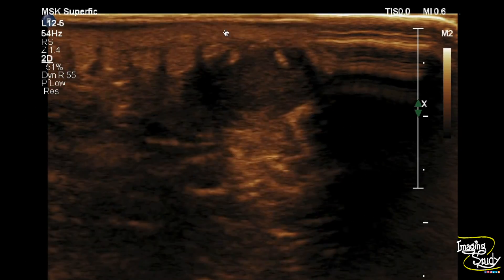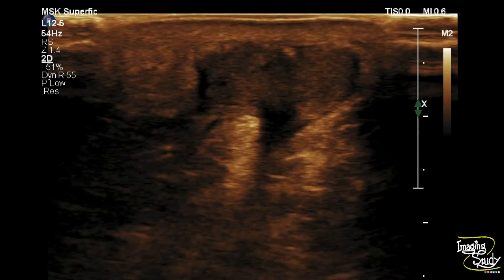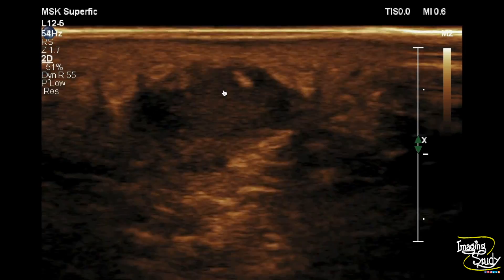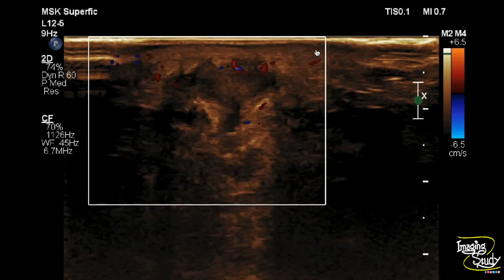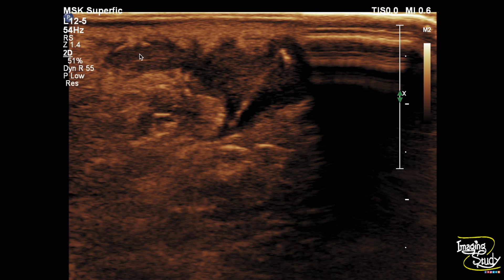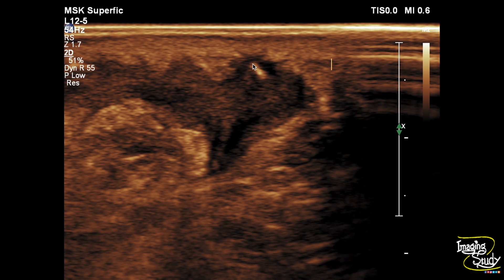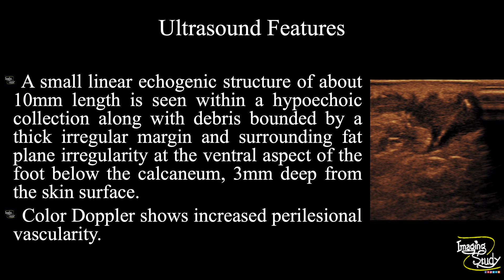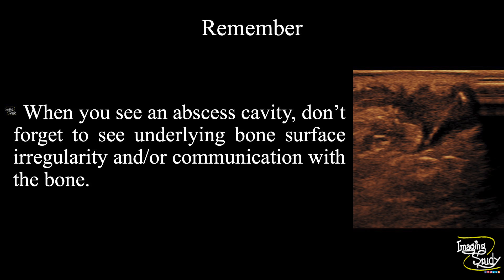Foreign Body Granuloma with Abscess | Fish Bone | Ultrasound || Case 285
Clinical Features:
A 55 years old female patient came with
- Painful foot swelling
- H/o fish bone impaction

Ultrasound Features:
- A small linear echogenic structure of about 10mm in length is seen within a hypoechoic collection along with debris bounded by a thick irregular margin and surrounding fat plane irregularity at the ventral aspect of the foot below the calcaneum, 3mm deep from the skin surface.
- Color Doppler shows increased perilesional vascularity.

Remember:
When you see an abscess cavity, don’t forget to see underlying bone surface irregularity and/or communication with the bone.